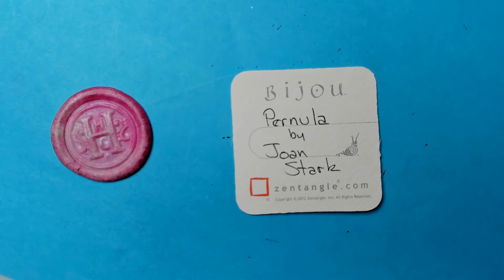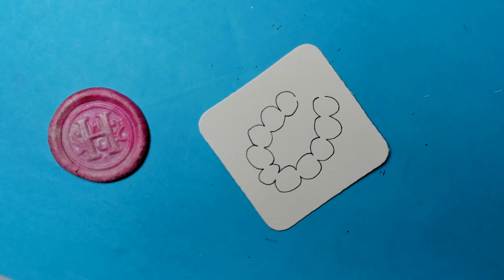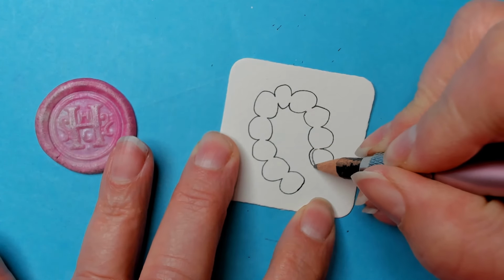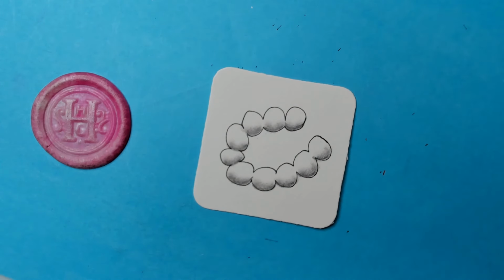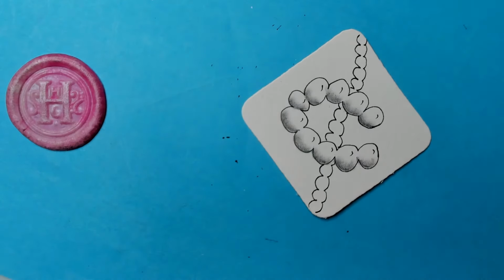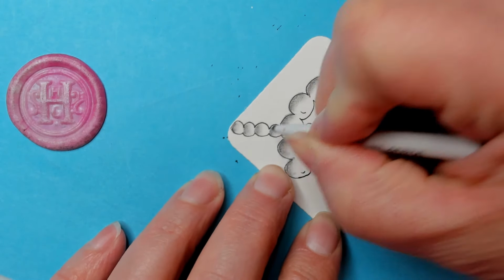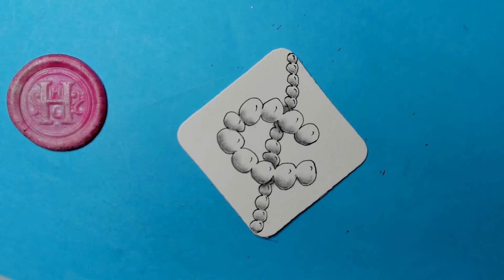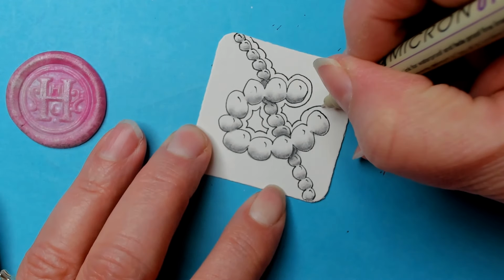Pernula | Zentangle® Quickie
Pernula was created by Joan Stark.

General items for tangling:
✨ Pens: Microns or other fine liners, in black, and other colors.
✨ For shading: pencil, (graphite – regular No.2 is great)

Happy Tangling!!!